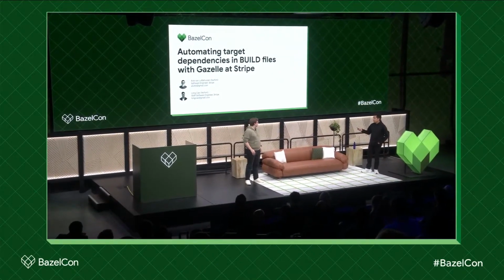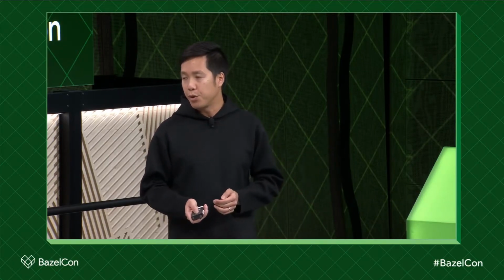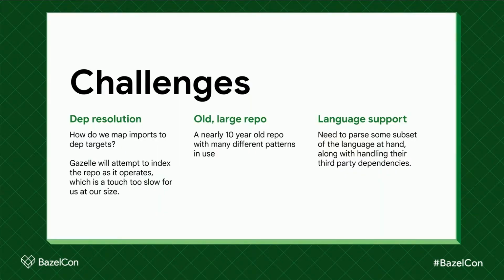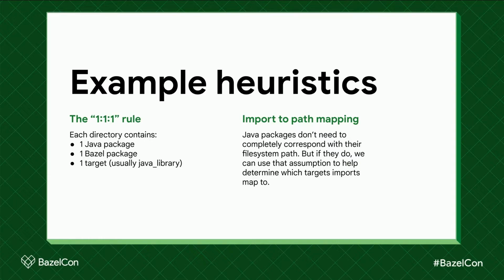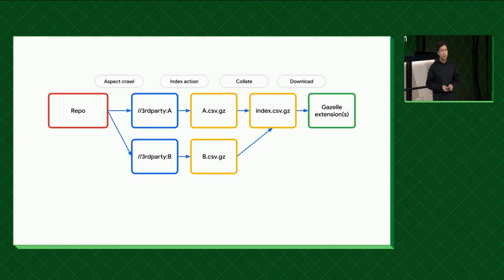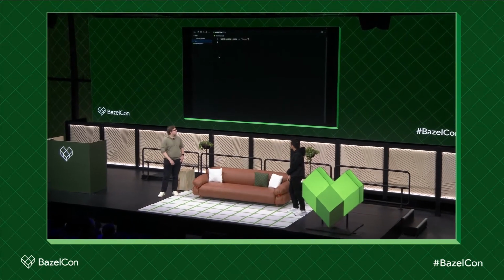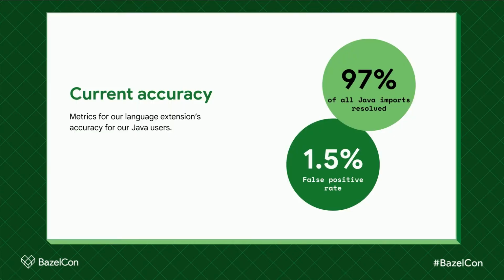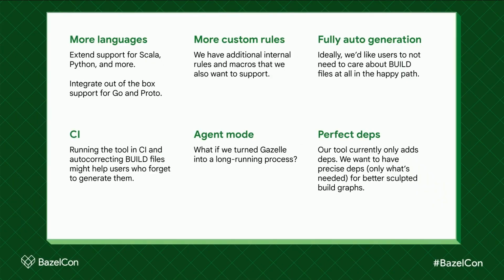How to automate target dependencies in BUILD files with Gazelle at Stripe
At Stripe, we maintain a large Bazel monorepo with over a thousand contributors consisting of multiple languages (Java, Scala, Python), each with millions of lines of code. Developers often have to laboriously enumerate dependencies in their BUILD files, which is toilsome and a major source of friction.

In this talk, we show how we’re tackling this problem with Build Helper, a tool we implemented with Gazelle extensions and 3rd party dependency indexing that automates much of this process for our internal users. Along the way, we also talk about some of the challenges we faced, tradeoffs about the codebase to be made, and our future plans for Build Helper.

Speakers: Arie van Luttikhuizen, Long Cao